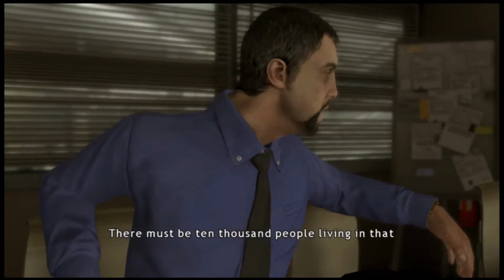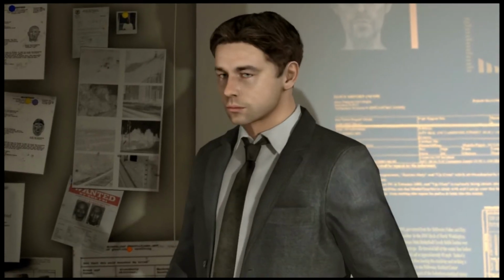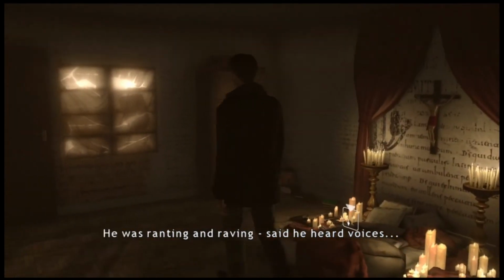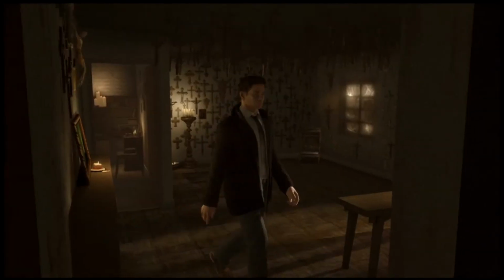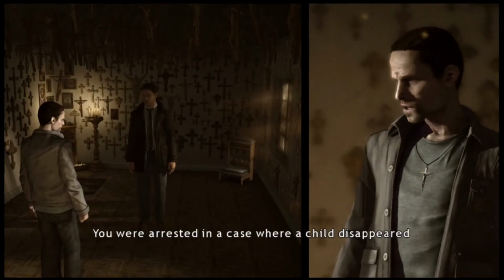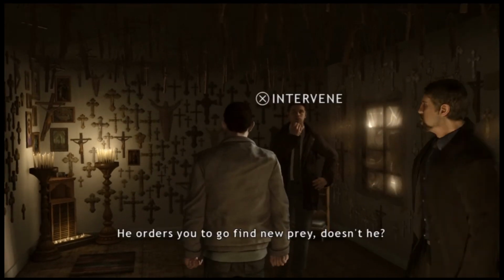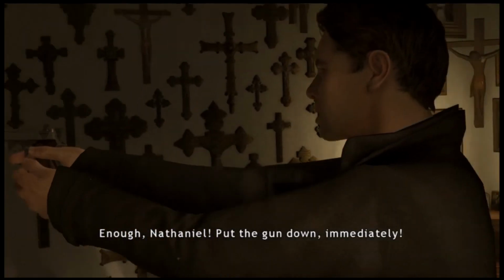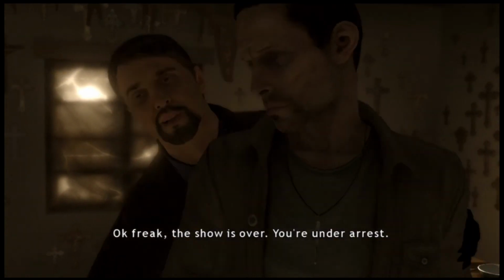Heavy Rain Pt 11